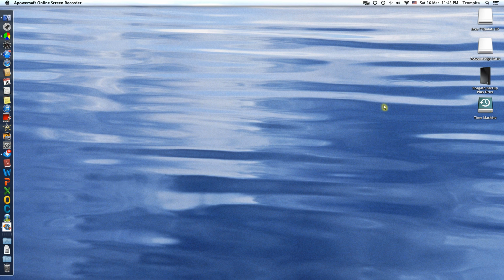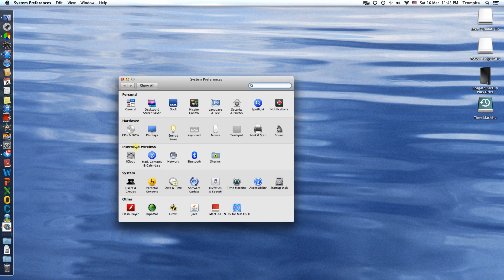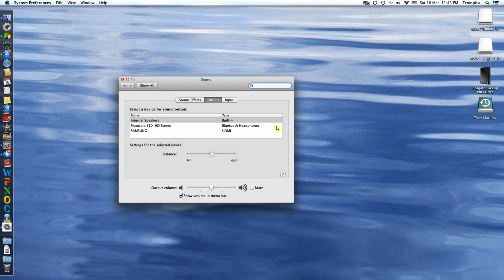How to Get Sound Using HDMI Connection - Mac Users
It's quite a common one, you connect your mac to the tv using an HDMI cable. and you get no sound from it. Let me know if this video has helped you fix the problem!...